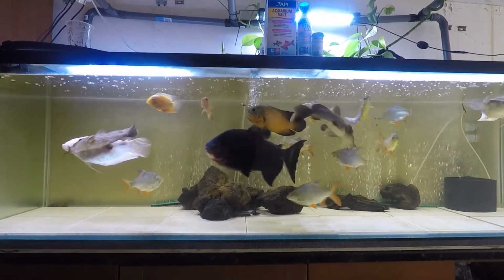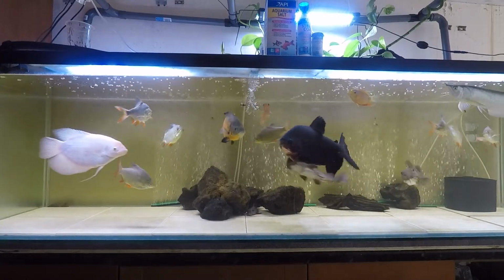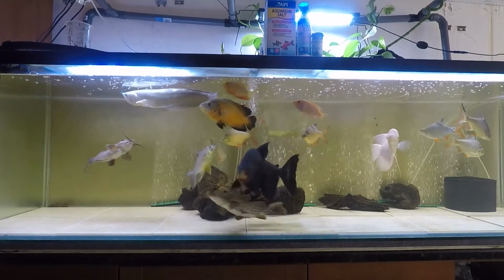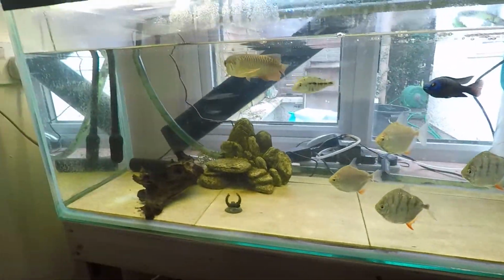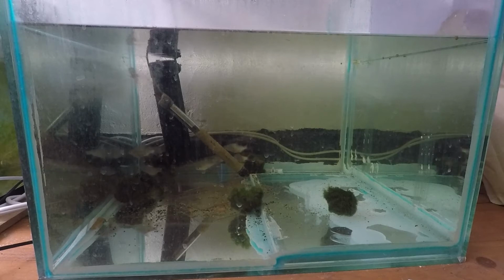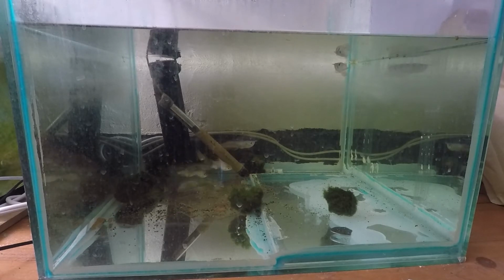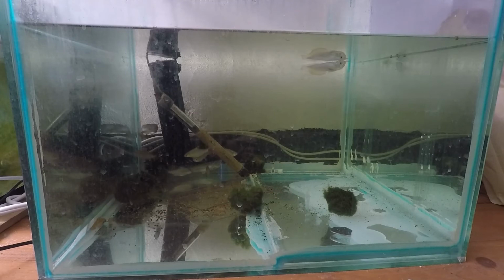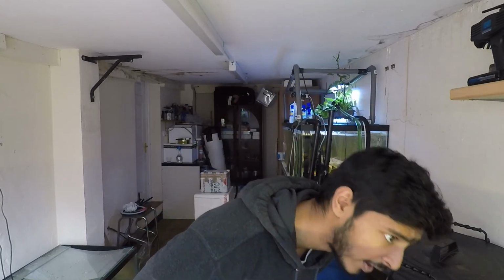March Update 2021! Arowana update, Monster community talk and some poor decisions on my part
Another monthly update where i give a quick run down of changes and updates to the fish room. Enjoy!